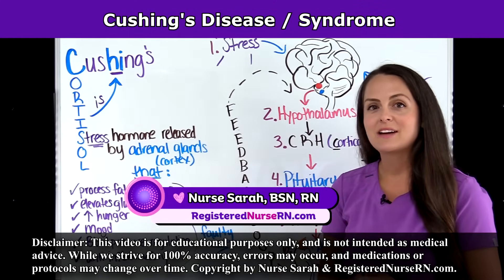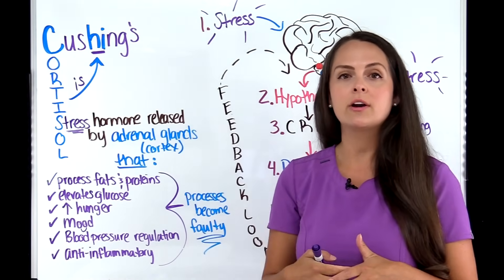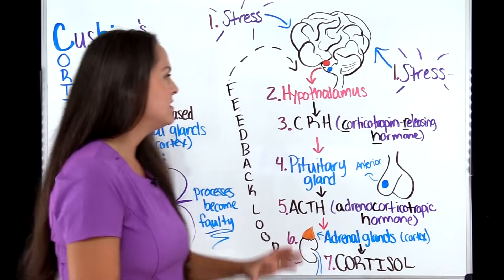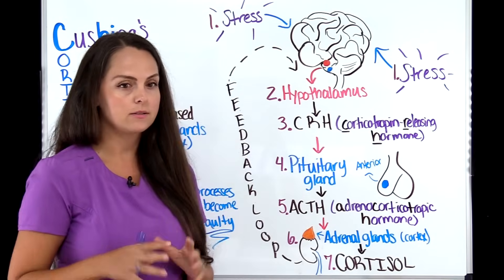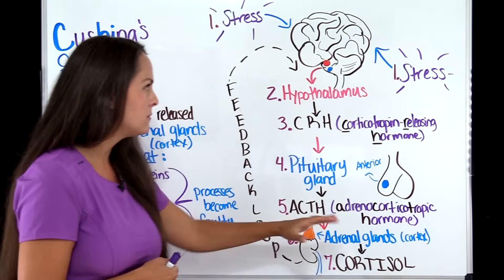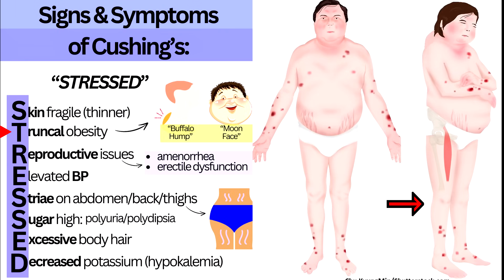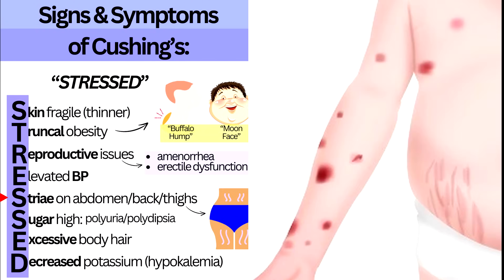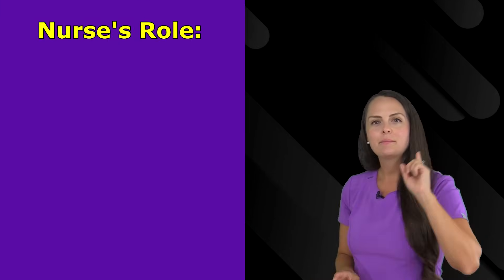Cushing's Syndrome vs Disease Nursing Pathophysiology, Symptoms, Treatment NCLEX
Cushing syndrome vs Cushing's disease nursing NCLEX review. What is the difference between Cushing's syndrome and Cushing's disease?

Cushing's syndrome/disease both occur due to the high levels of cortisol in the body. Cortisol is created by the adrenal glands, and it is a stress hormone that helps the body work through stressful situations.

Cushing's syndrome generally occurs due to excessive cortisol from tumors or issues with adrenal glands, or from chronic corticosteroid use.

Cushing's disease generally occurs due to a tumor in the pituitary gland causing excessive release of ACTH.

Cuhsing's symptoms can be thinning of the skin, truncal obesity, reproductive issues, elevated blood pressure, striae on abdomen back, and excessive body hair.